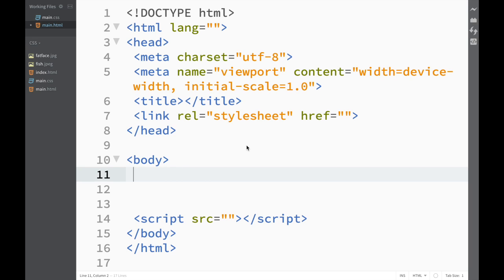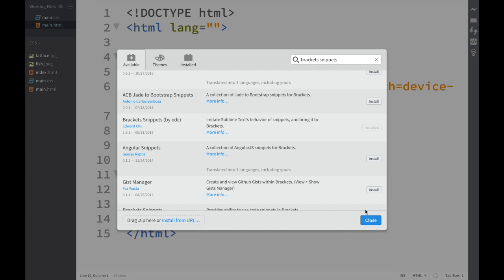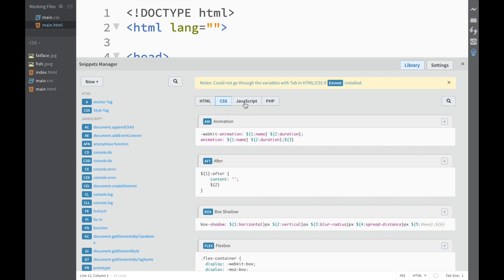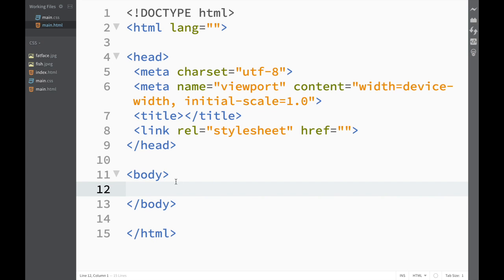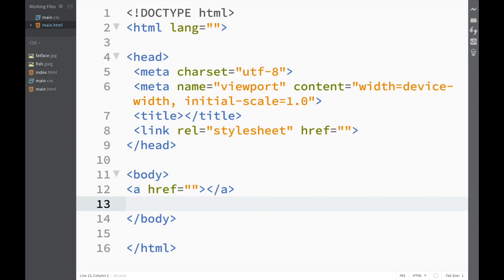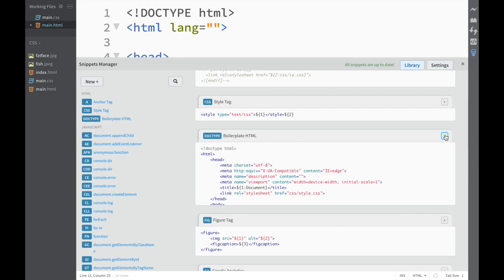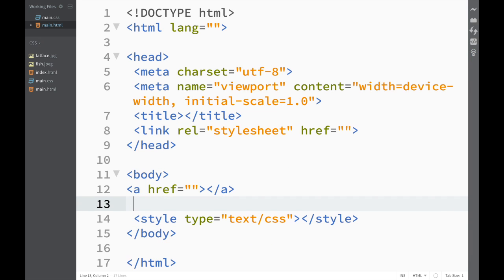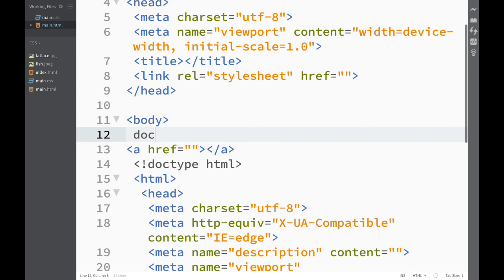brackets extensions - brackets snippets (by edc)